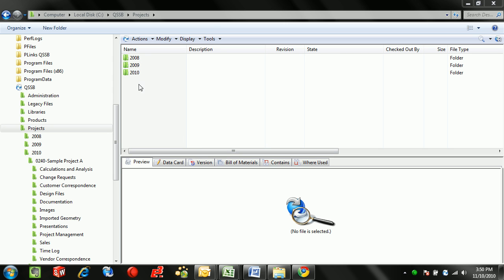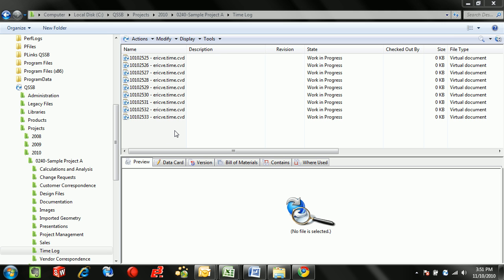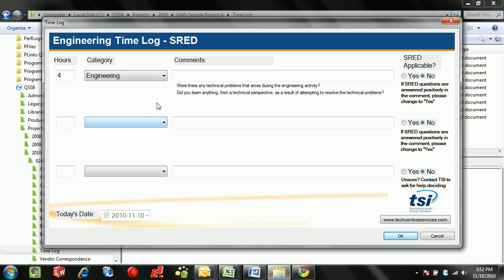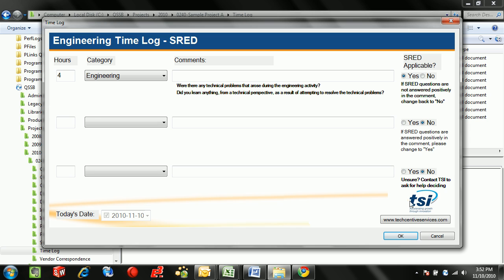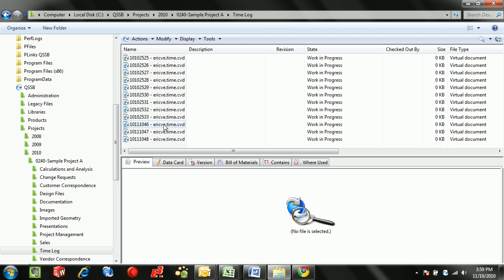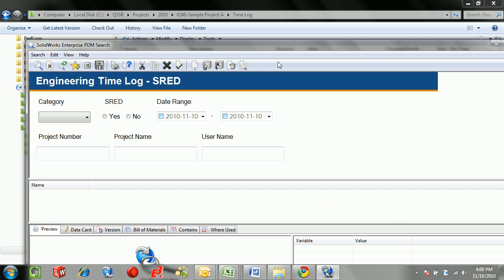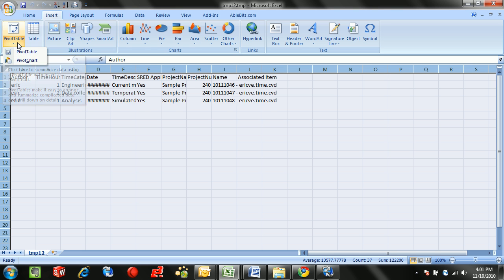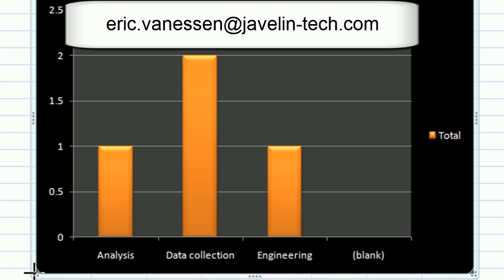SR&ED Time Logging in SOLIDWORKS PDM Professional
This video show how templates and searching can be used to capture time logs from engineers for the purposes of billing or tax claims.